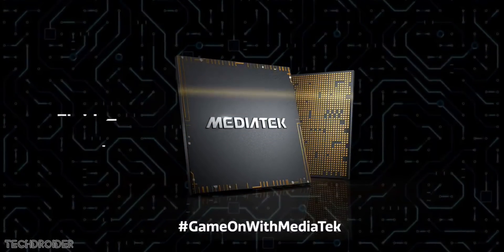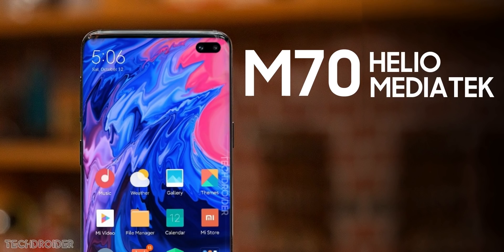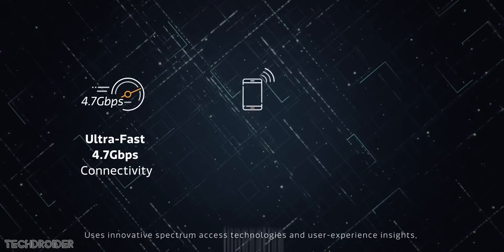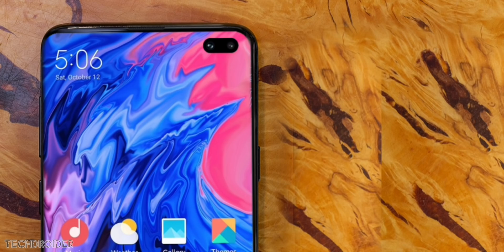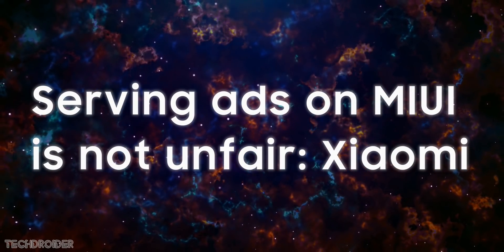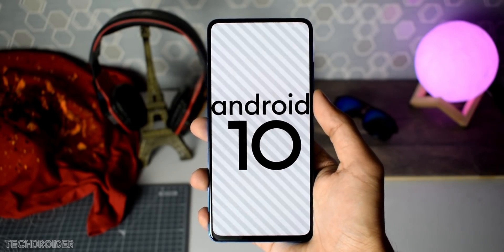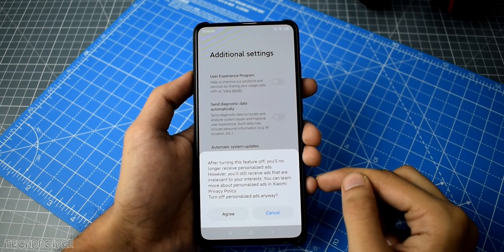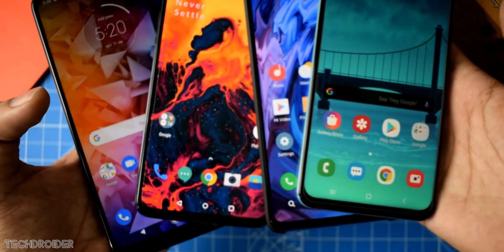Xiaomi Redmi K30 Pro - DON'T DO IT XIAOMI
Earlier this week, Xiaomi announced the Redmi K30 Pro Design and a few Specifications. Now, as per latest reports Xiaomi is planning to use Mediatek Helio M70 CPU.

Xiaomi Redmi K30 Pro Design, Specifications, Features, Camera, and Release Date